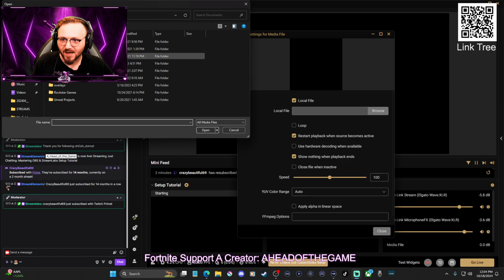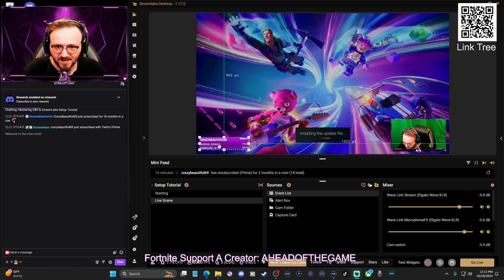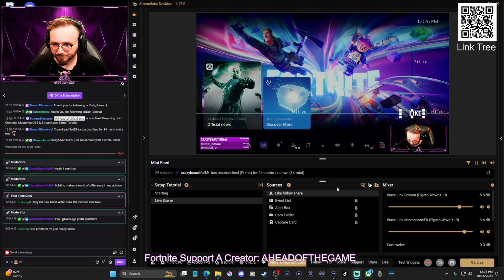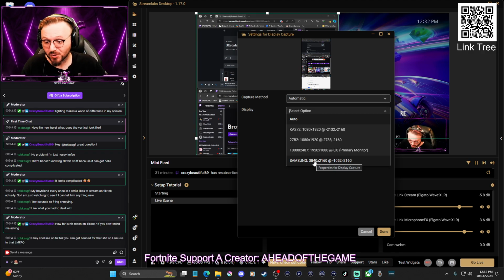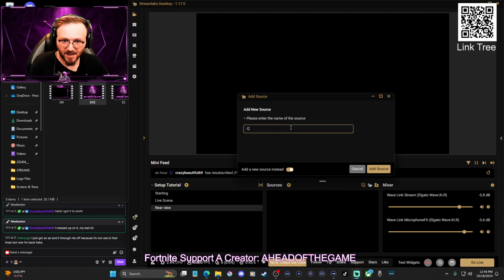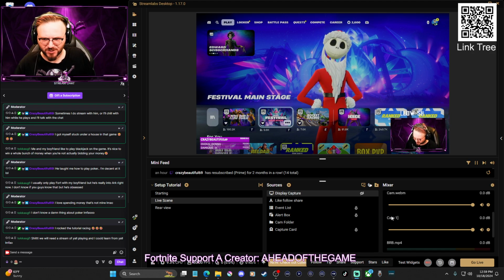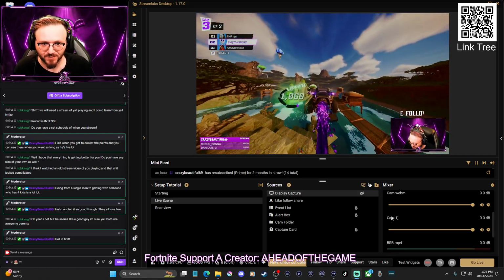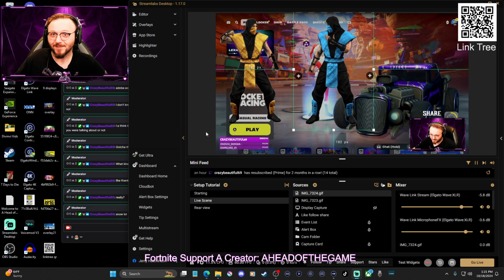Mastering OBS and StreamLabs Setup Tutorial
🚀 **Going LIVE now!** 🚀

Tune in to **A Head of the Game** for our **Mastering OBS & StreamLabs** setup tutorial! Whether you're just starting out or looking to polish your streaming setup, this session is packed with tips and tricks to level up your game.

Get ready to master:
- Custom Overlays & Alerts
- Audio/Video Enhancements
- Chatbots & Widgets Integration

Catch the action live and get your questions answered in real-time. Let's take your stream to the next level! 🎮🔧✨